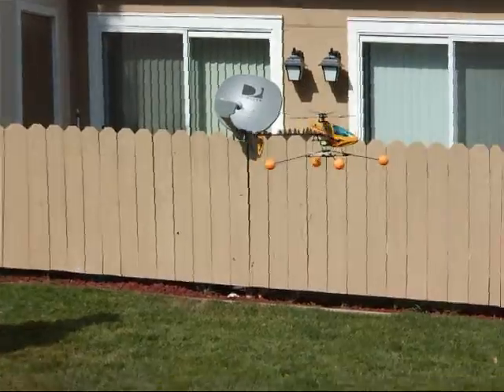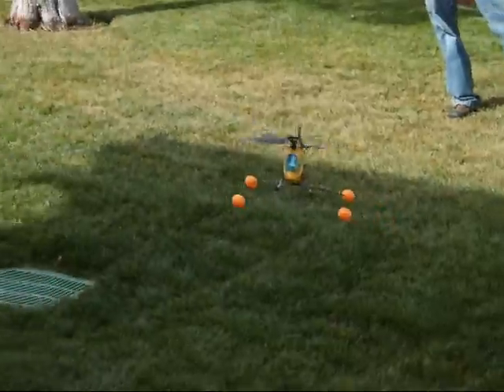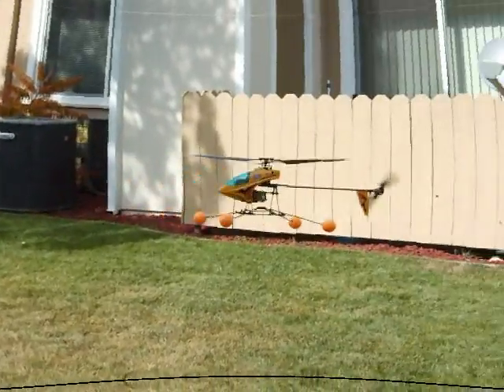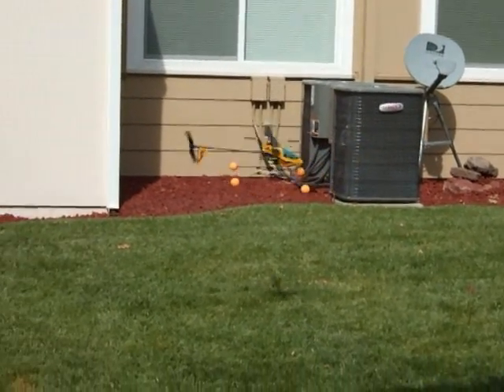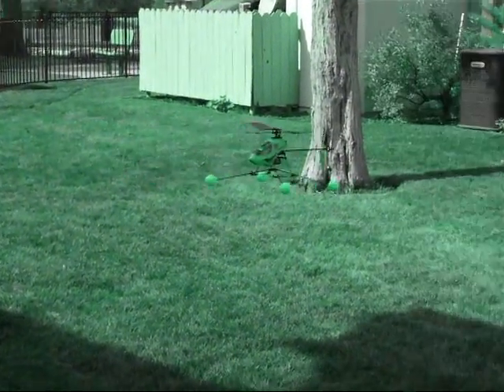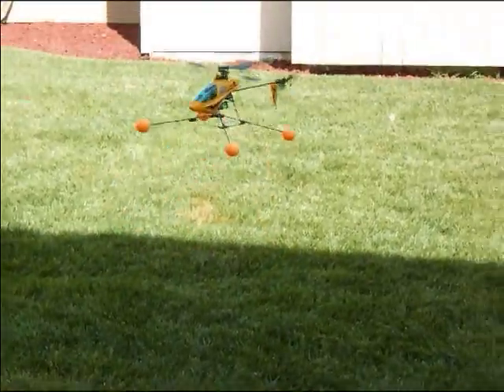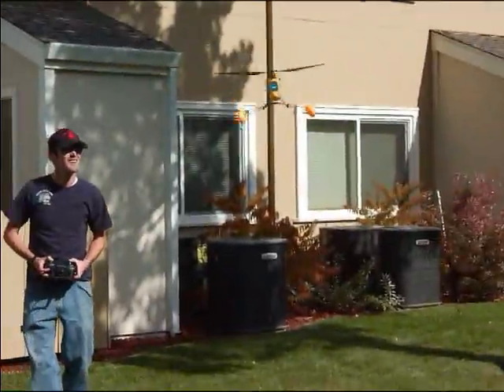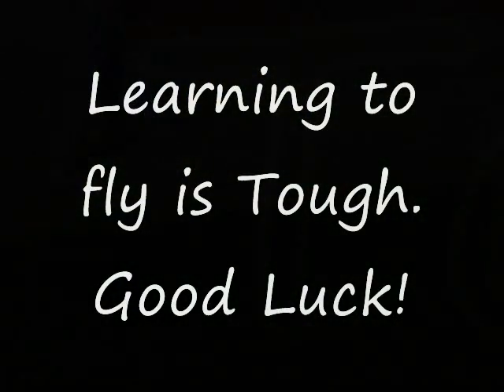E-sky Heli flight-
Third time flying E-sky Honeybee Fp.  Please rate and comment.